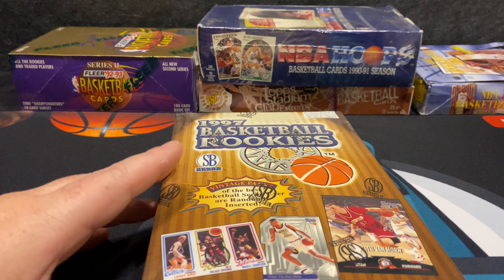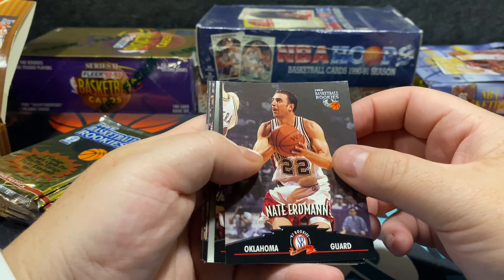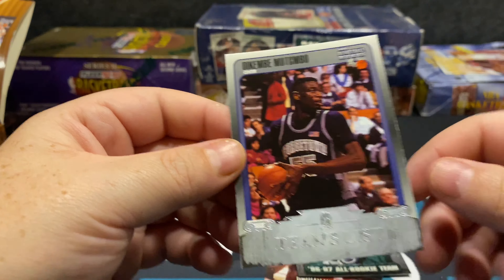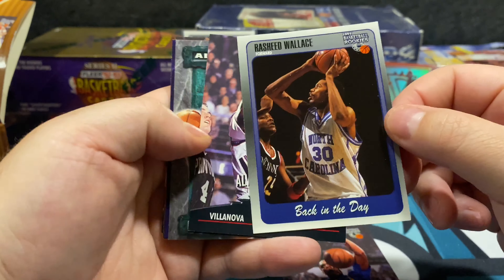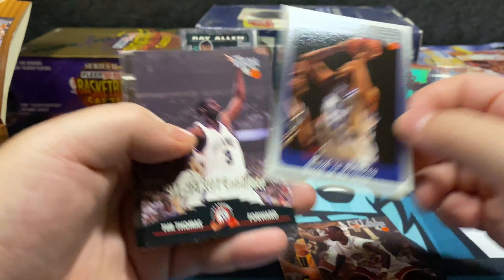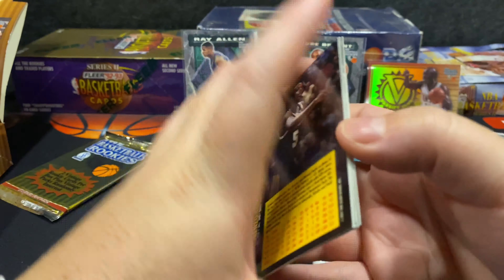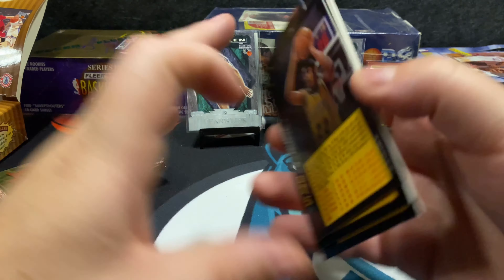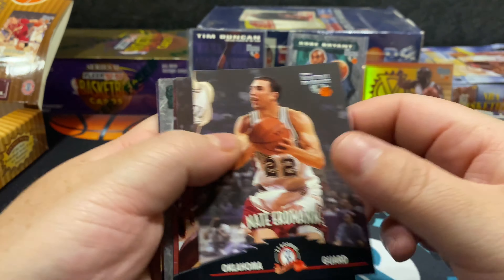1997 Score Board Basketball Box Break! Tim Duncan Rookies!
1997 Score Board Basketball Box Break! Kobe Bryant sports card! Tim Duncan Rookies!

What do you think of Score Board Card Company?

21:57 recap